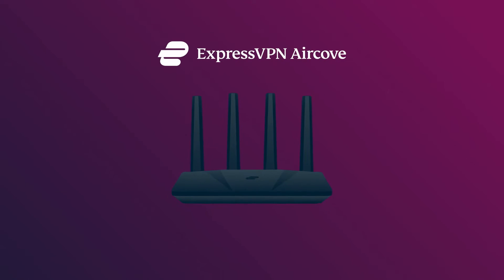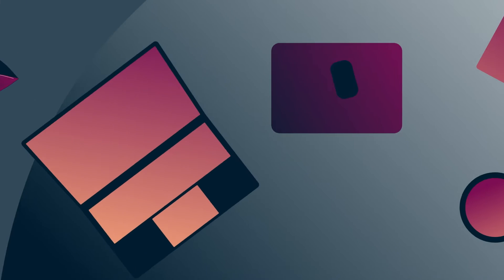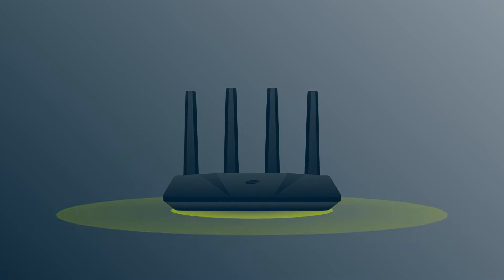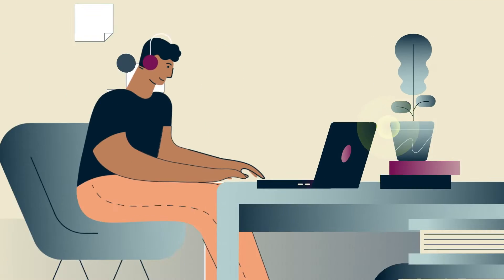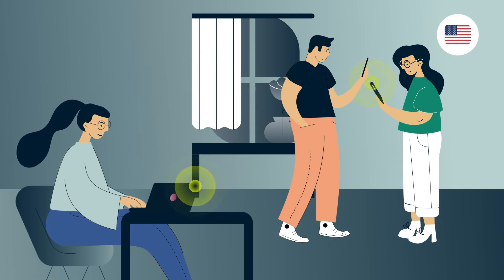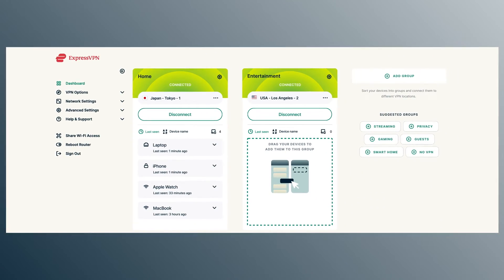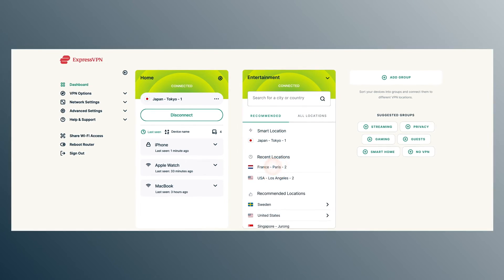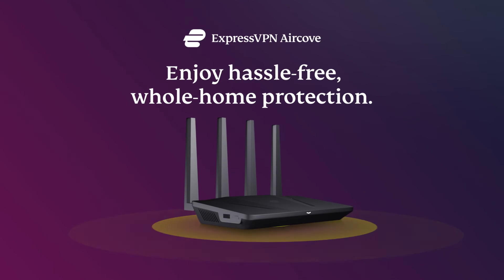What is the ExpressVPN Aircove? The Wi-Fi 6 VPN Router With Easy Setup, Device Groups & Lightway!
The ExpressVPN Aircove VPN Router Has Arrived!

What is Aircove?
Exclusively developed by ExpressVPN, Aircove brings full VPN benefits to all your devices, even smart home appliances that can’t install VPN software. Smart TV? Voice assistant? If it’s connected, it’s protected.

This is also the first Wi-Fi 6 router to support the ExpressVPN router app out of the box. Something we have been crossing our fingers for a while.

With ExpressVPN's Aircove router, anyone can breeze through setup—not just the resident tech expert. Activation takes five minutes. Then, protect any device instantly just by connecting it to Aircove’s Wi-Fi and Ethernet LAN network. No need to install apps on any devices.

Use ExpressVPN's Speedy New Lightway on a Router
The Aircove runs on the latest version of the ExpressVPN App for Routers and is the only way to use their ExpressVPN Lightway protocol on a router. This is not an option on any other manual router setup/configuration. So if you want the best performance and the best interface, Aircove is the way to go!

ExpressVPN Aircove redefines home security.

It's the industry's first hardware product—a Wi-Fi router with built-in VPN.

This means that your mobile devices, laptops, Smart TVs, and gaming consoles can all enjoy VPN benefits just by joining your Wi-Fi.

And the best part? You can connect to up to five VPN locations at once!

Do you need your laptop to be in Australia for banking, while your other devices connect to the UK? No problem!

How about having a particular group for family and another for friends? You can with device groups!

Sort your devices into up to five device groups, each with its own VPN location. Simply drag your device between groups to change its location, or tap to select a new location for your group. It takes just seconds to switch locations, and your other connections remain uninterrupted.

Make your whole home happy while keeping everyone protected—only with Aircove!